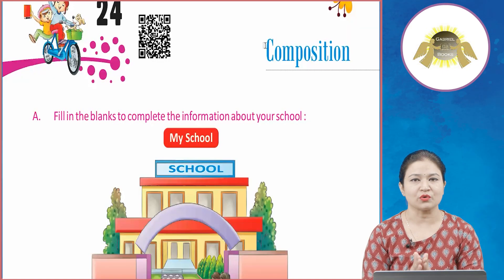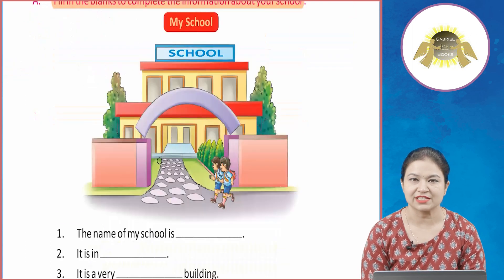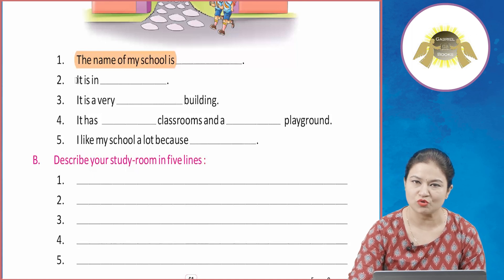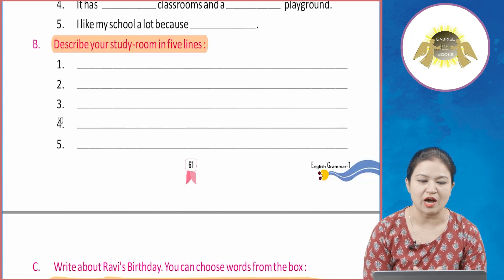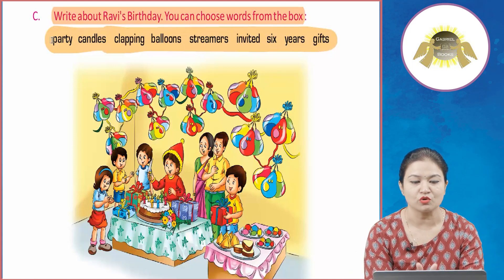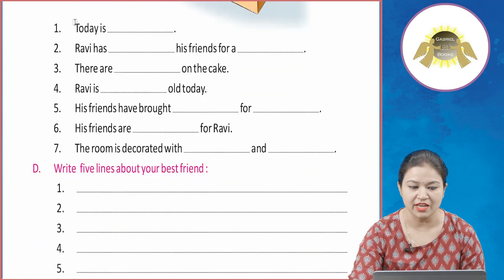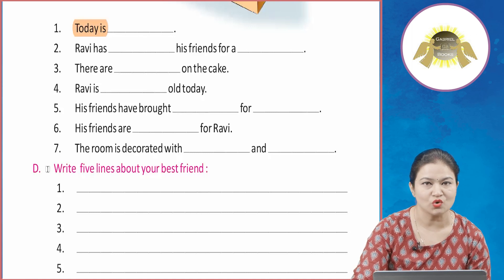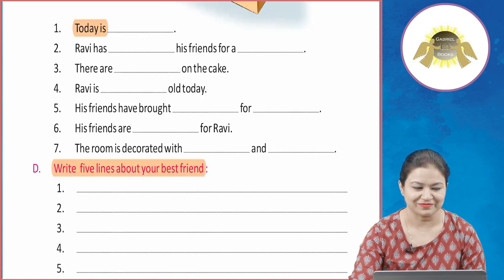Ch 24 | Gabriel Books | Grammar | Class 1 | Composition | For children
Gabriel Books, a new launching of Ace Publishing House, is embellished with all the features for which the products of Ace Publishing House are
 famed i.e. rich study material, creative illustrations, thoughtful presentation, interactive exercises, quality printing and much more. But
 what makes it different from other is that the books of the series are geared up with digital animation, web-support and animated videos wherever required.